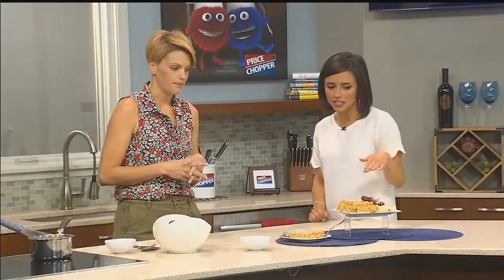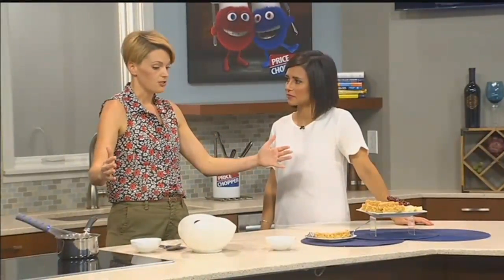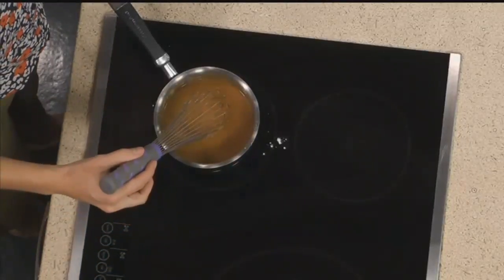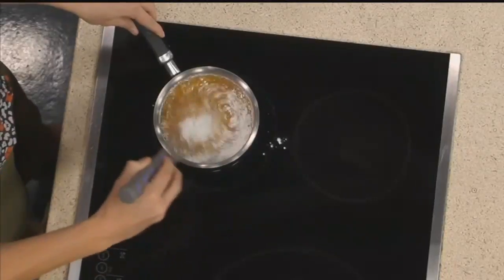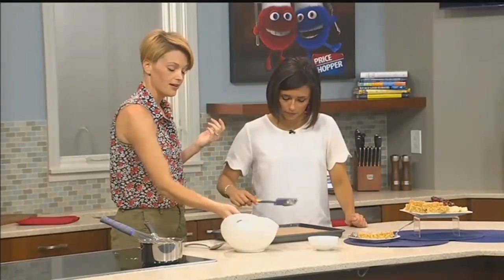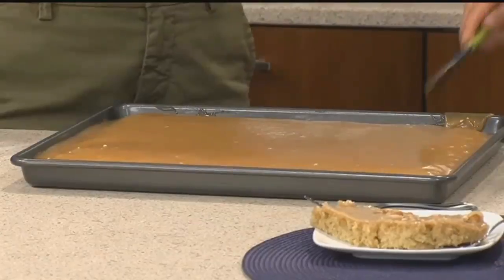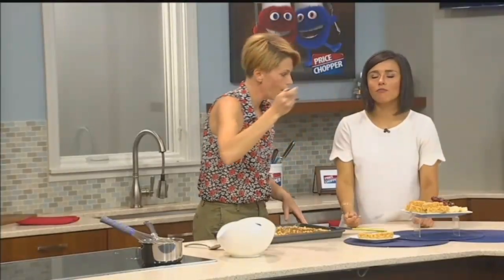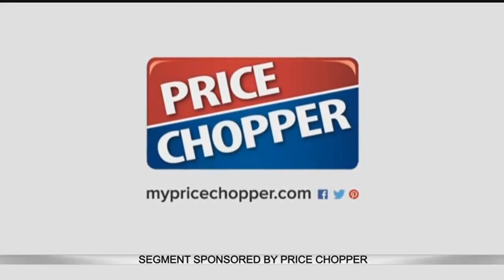The perfect peanut butter cake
Price Chopper Foodie Abby Borth takes us through the recipe for a delicious peanut butter cake.